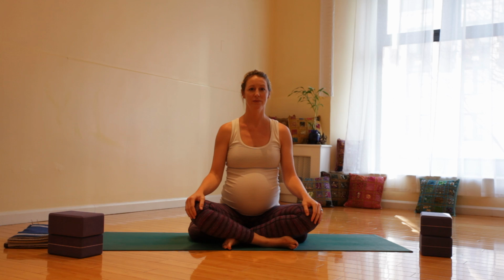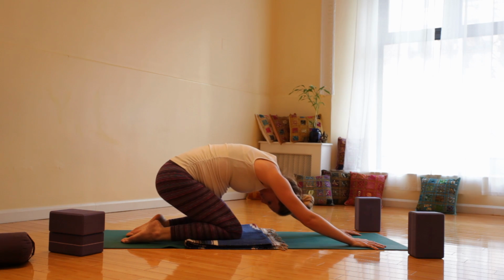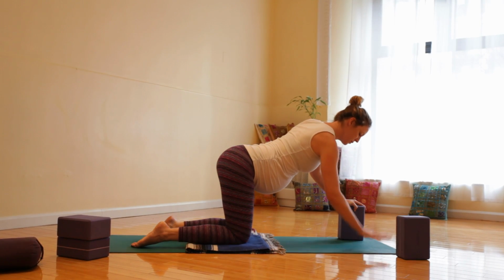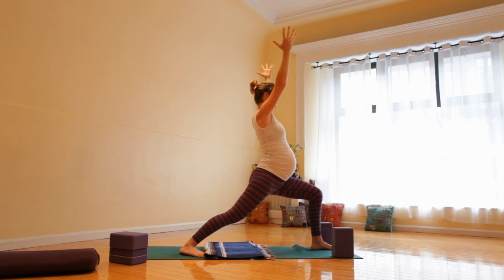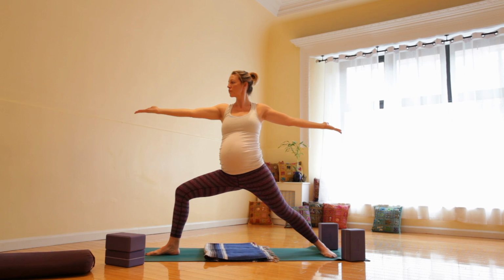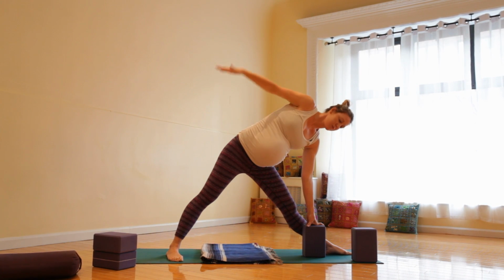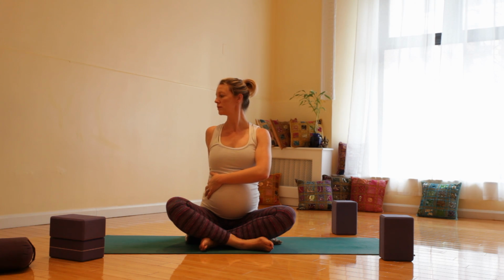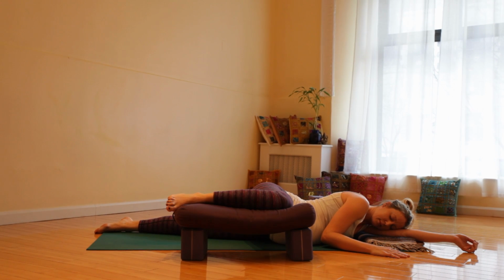PRENATAL YOGA: Vinyasa Flow | Prenatal Yoga Center | Deb Flashenberg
Deb Flashenberg of leads a 25 min PRENATAL vinyasa flow class appropriate for all trimesters.  Build strength, stamina, and relaxation by the end of class!